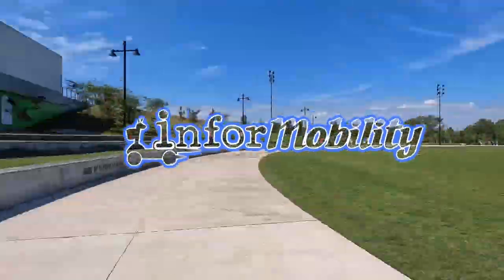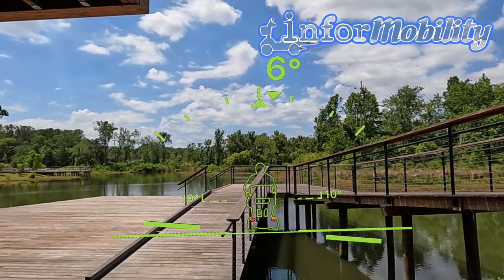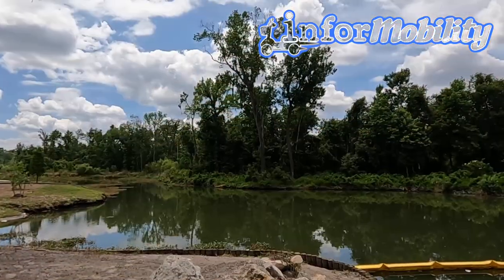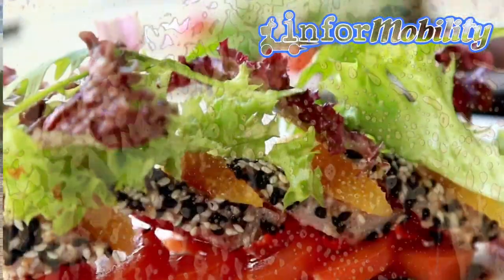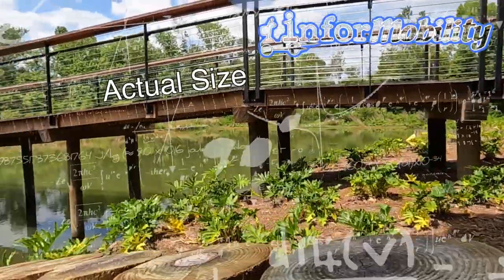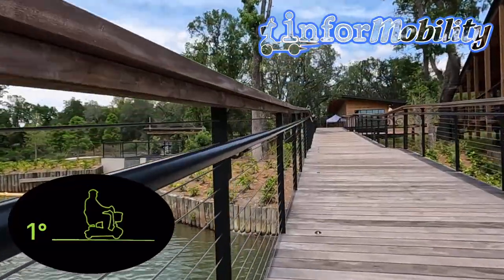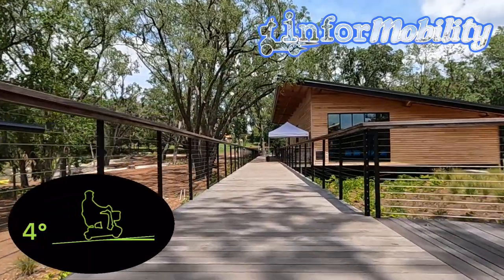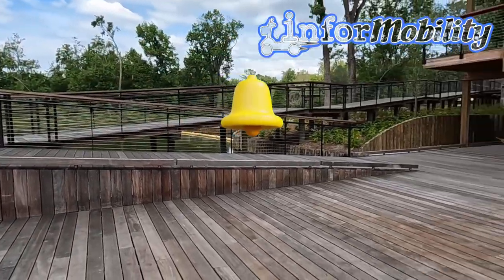Too Steep? Exploring Non-Disney Destinations with a Mobility Scooter -Bonnet Spring park Boathouse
ADA Violations? You will never believe what we found out when we went to Bonnet Spring Park Boathouse and measured how steep with an Inclinometer …

Lakeland Florida on a Mobility Scooter Or Wheelchair

~Non Disney World Orlando Destinations on a Mobility Scooter
Mobility Scooters in Orlando, what can I do?
What can I do Around Orlando on a mobility scooter that’s not a theme park?
What can I do for Free on an Wheelchair Mobility Scooter’s and ECV Activities Outside Disney World Orlando?

Ultimate Travel Guide to Mobility Accessible Adventures in the Orlando Florida Area in a Wheelchair or Mobility Scooter

Who We Are :

Paths Safe for a Mobility Scooter or Wheelchair in Central Florida. Checkout the Angles
That @InforMobility  Caught on our inclinometer.

?sub_confirmation=1

Links(12)

Edge on Wheels: Is Bok Tower Gardens Inclines Safe for Mobility Scooter or Wheelchair in Orlando

MySpace
LiveJournal
Limewire
Napster

So Close You Can still hear the fireworks! Exploring Non-Disney Orlando Destinations with a Mobility Scooter